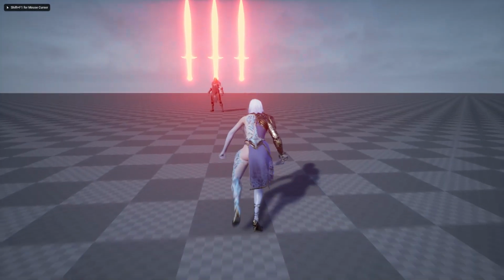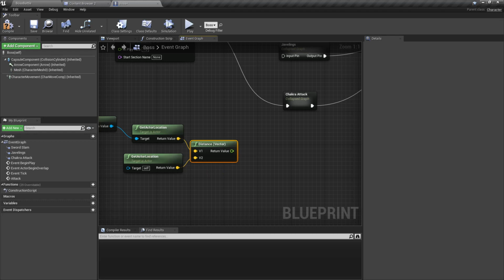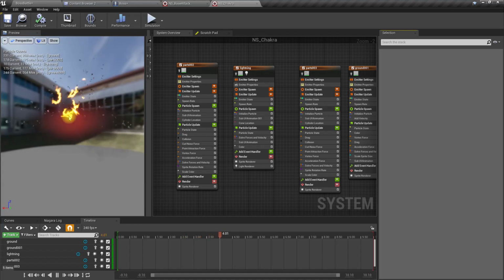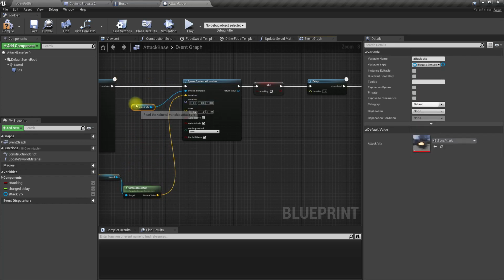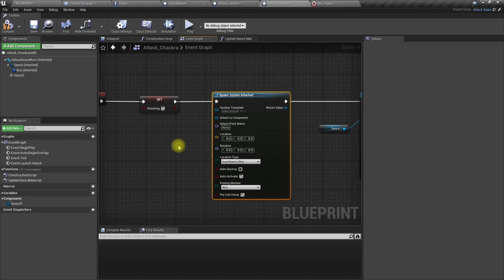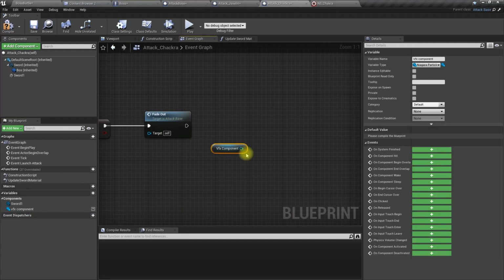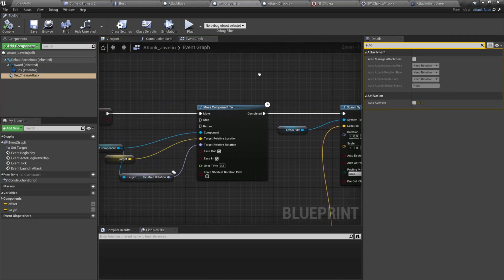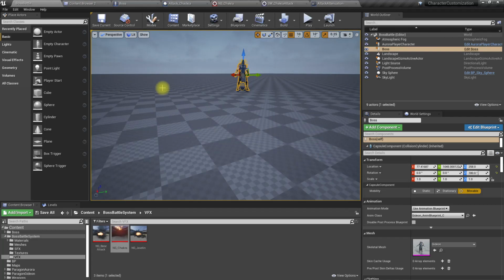Unreal Boss Battle #5 - Attack VFX and Sounds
This is the 5th episode of unreal engine boss battle tutorial series. Here, we are going to add some niagara VFX effects to the boss attacks we have implemented to improve the look of the boss battle system. There will be 3 different niagara vfx particles for 3 attacks.
- Giant sword throw - a niagara effect will be spawned at the point where the sword penetrate the ground that throw some flames and debris.
- Giant sword slam - A niagara effect will be spawned in the place where it hit the ground that erupt a dust cloud and some debris.
- Chakra attack - A tornado like niagara effect will be spawned along with some lighting bolt effects around the boss character.
Also, we will implement a system where the boss will select the attack he is going to perform based on the distance to the player character.